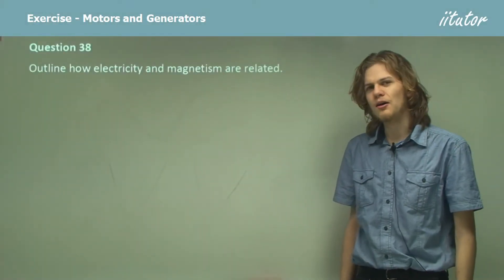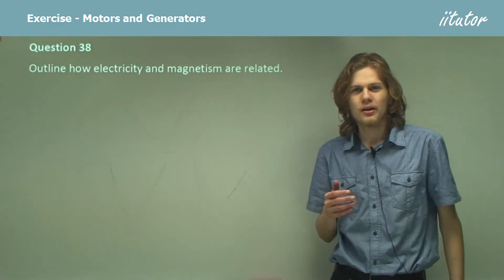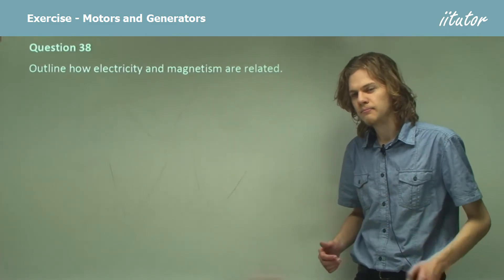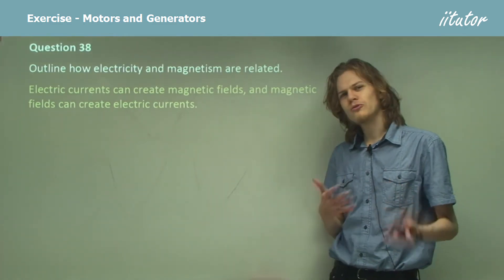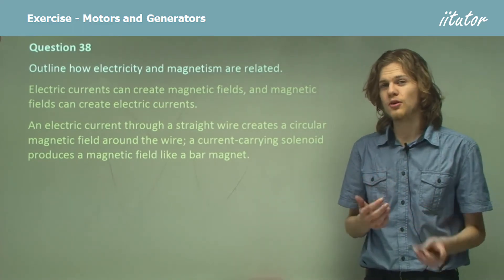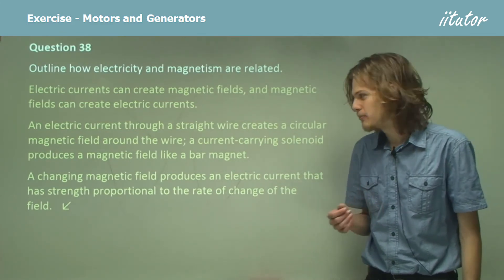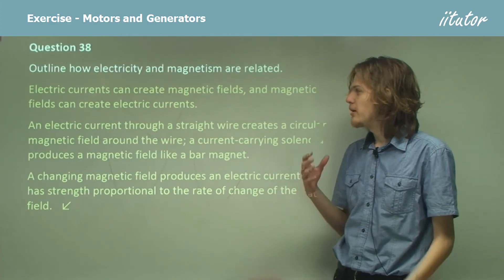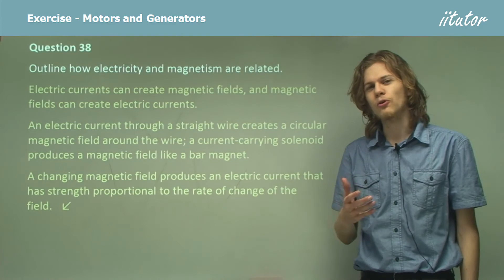💯 Outline how electricity and magnetism are related | Motors and Generators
Question 38

Outline how electricity and magnetism are related.

Answer:
Electric currents can create magnetic fields, and magnetic fields can create electric currents. An electric current through a straight wire creates a circular magnetic field around the wire; a current-carrying solenoid produces a magnetic field like a bar magnet. A changing magnetic field produces an electric current that has strength proportional to the rate of change of the field.